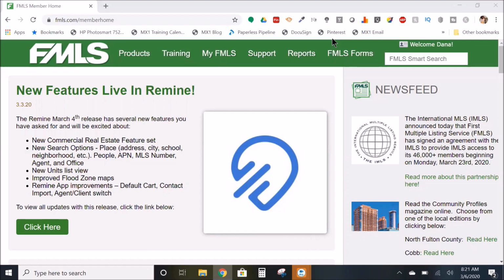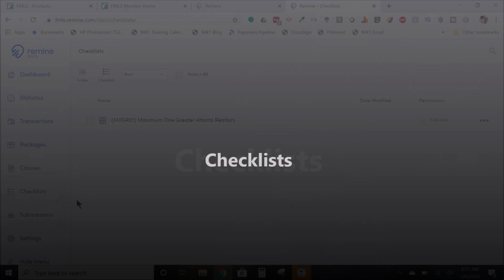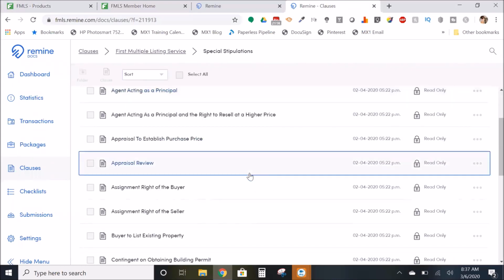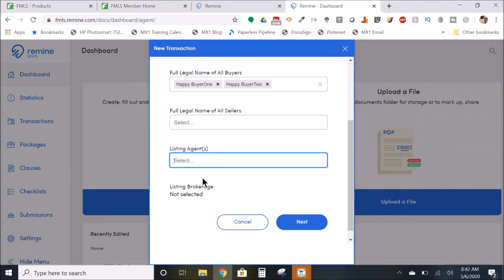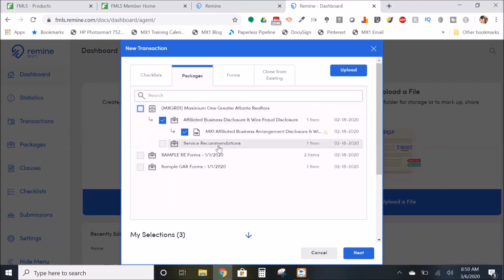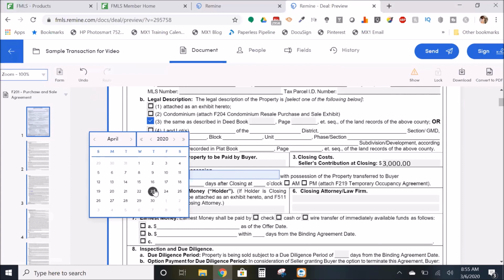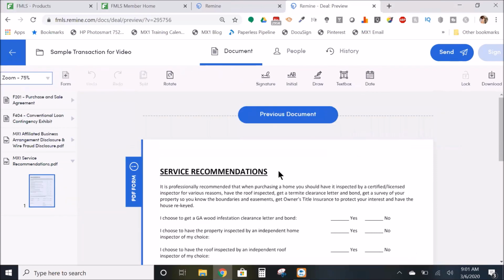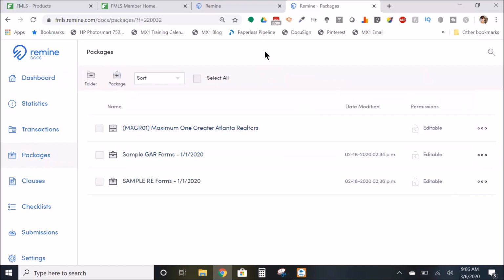How to Use ReMine Docs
How to use ReMine Docs!  This is a very basic introduction to how to use Remine Docs through FMLS for yor real estate transactions.  This system will replace rDocs in FMLS at some point for creating transactions for your real estate deals.

Dana Sparks, Qualifying Broker, Maximum One Greater Atlanta, REALTORS.